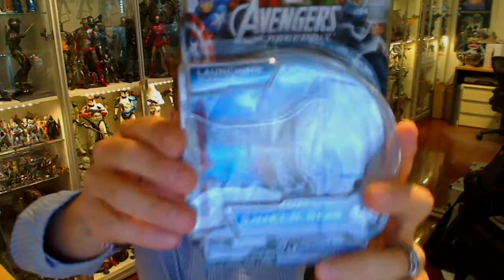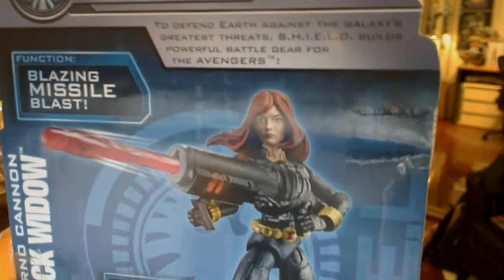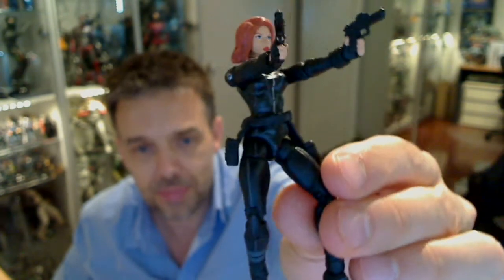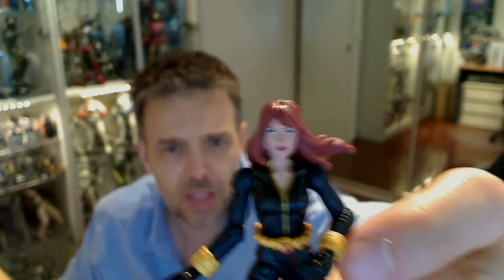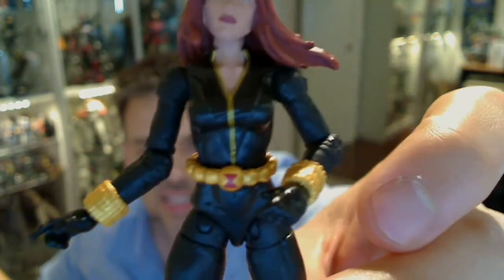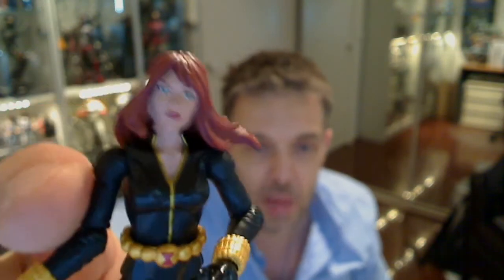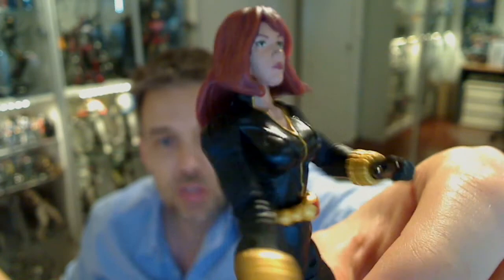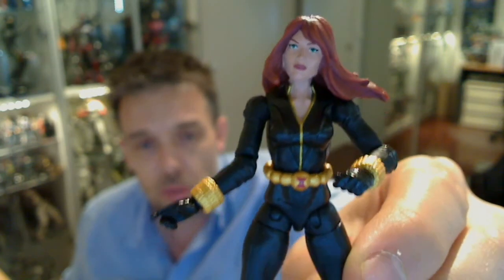Marvel Avengers Assemble Inferno Cannon Black Widow HD Action Figure Review